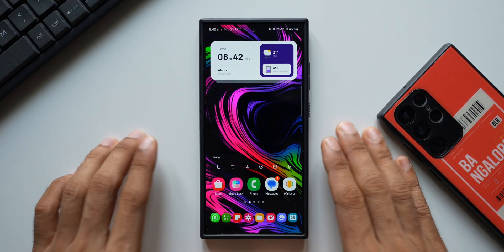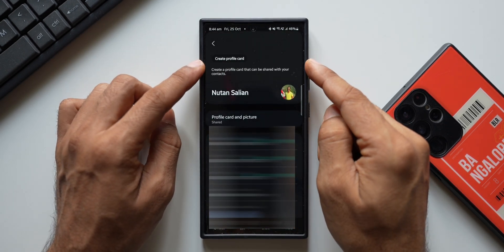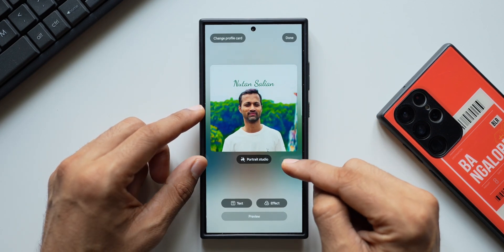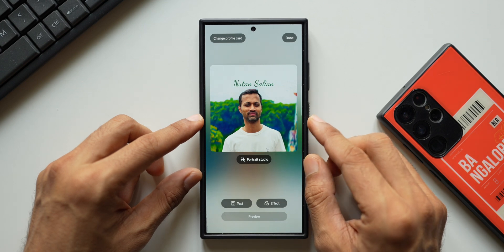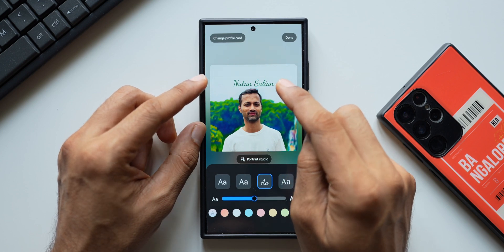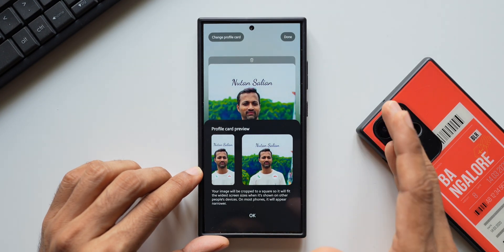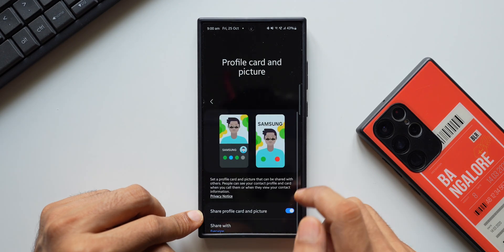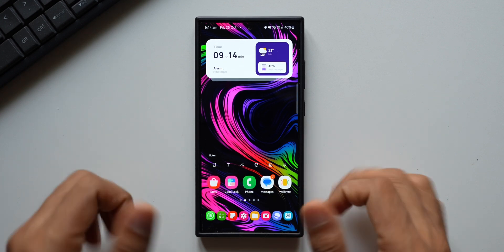Enable This Super Cool Feature On Your Samsung Galaxy Phones !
Samsung One UI based on Android 15 is Incredible, Here are some more leaks. This will be available for galaxy phones including Samsung Galaxy S 24 Ultra, S 24 Plus, S 24,  S 23 Ultra, S 23 Plus & S 23, S 22 Ultra, S 22 Plus, S 22, S 24 FE, S 23 FE, etc